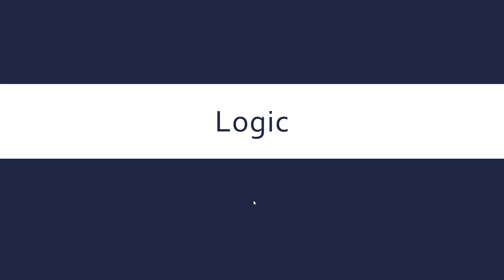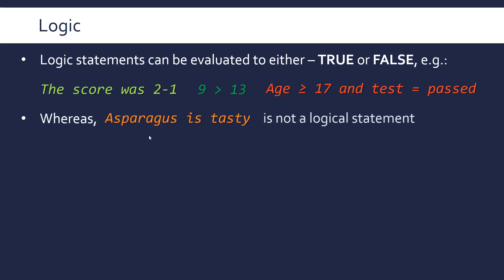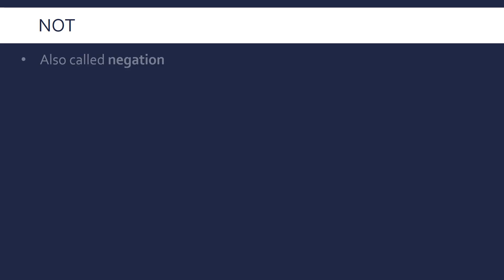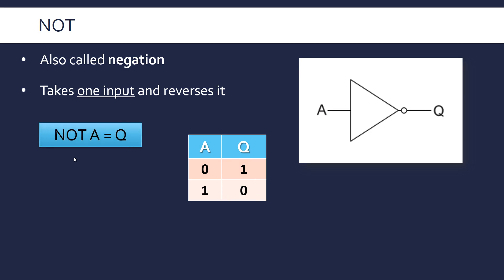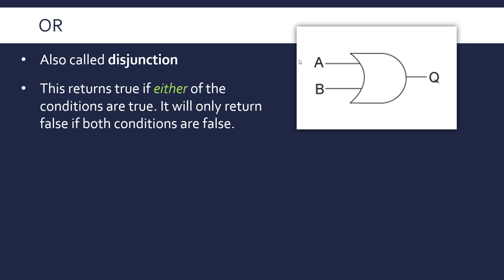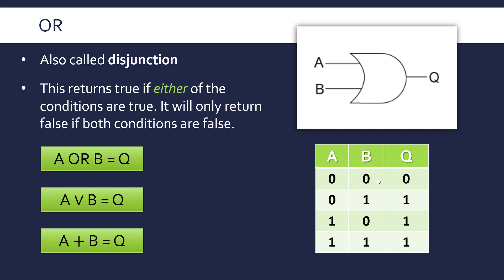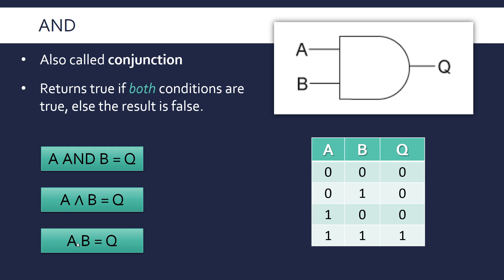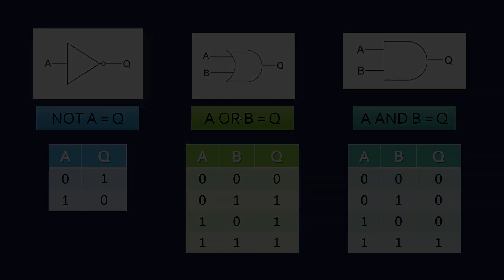Logic Gates (AND, OR and NOT)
Defining the 3 basic logical operators with their truth tables.